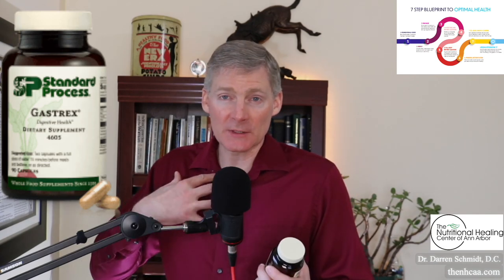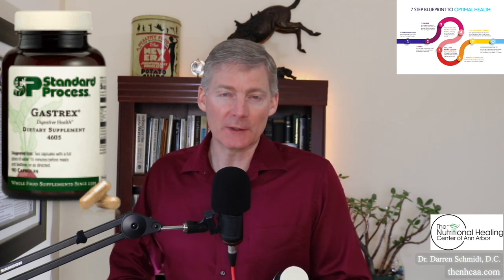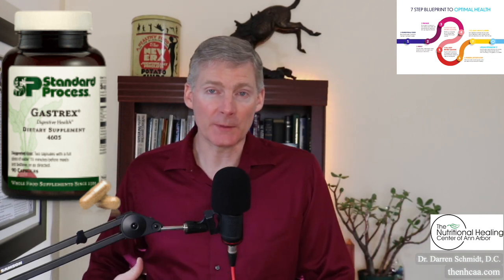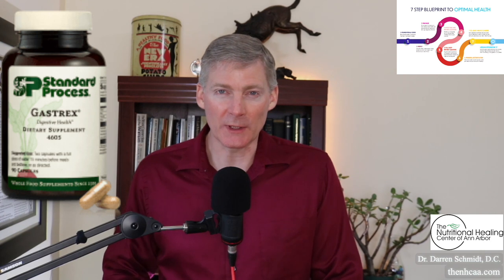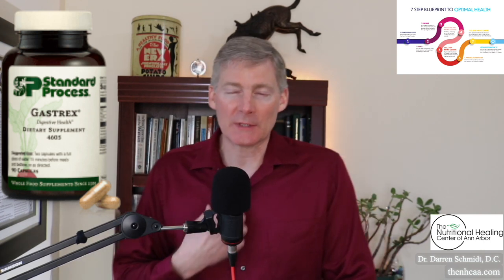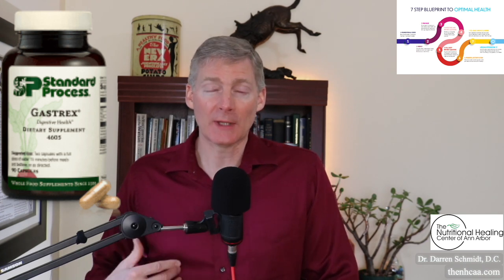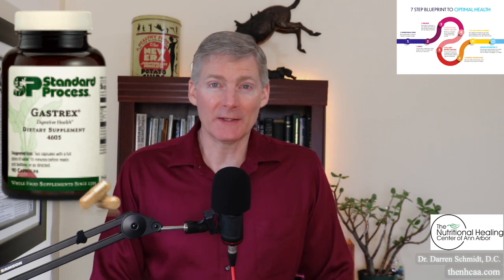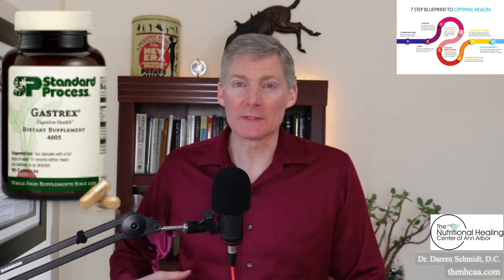Gastrex | Acid Reflux, Heartburn, Stomach Pain, IBS, Ulcer, Hiatal Hernia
Clients of our office can buy Gastrex here and get any applicable discounts

We take a step back and start at the beginning by looking at your health as the puzzle that it is and figure it out with our vast experience and knowledge in natural healthcare.

1. If you are in the Ann Arbor, Michigan area

2. Not local to the area but would like to travel

3. Not local and not looking to travel

4. Not looking to become a patient but interested in learning